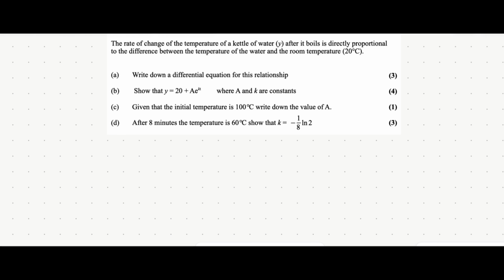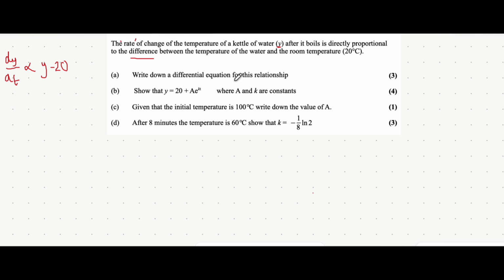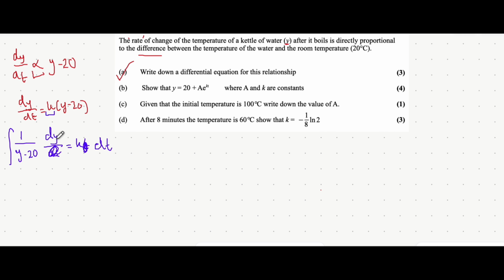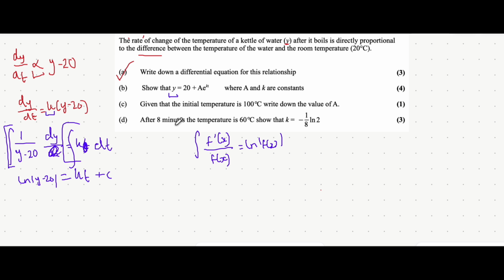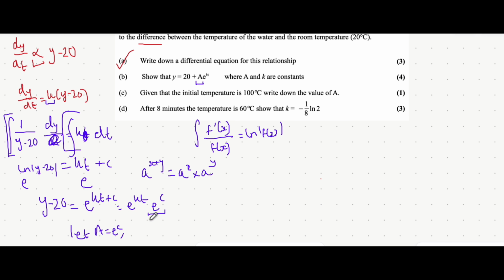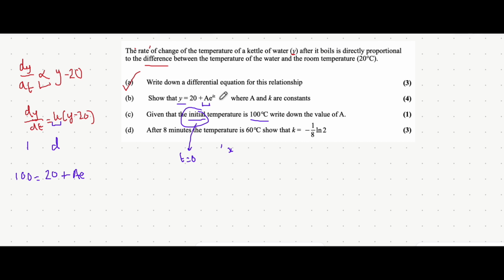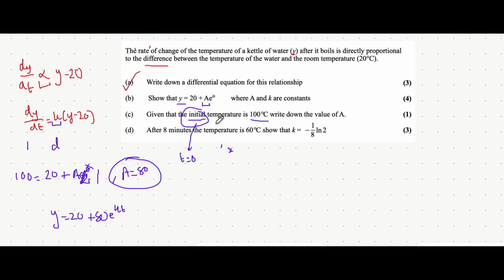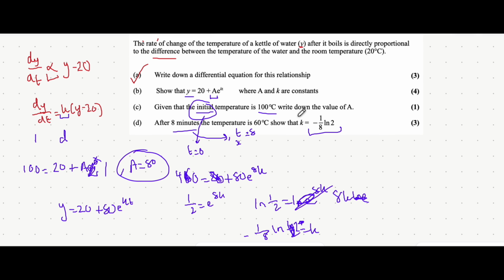Problem Solving Differential Equations- A Level Maths